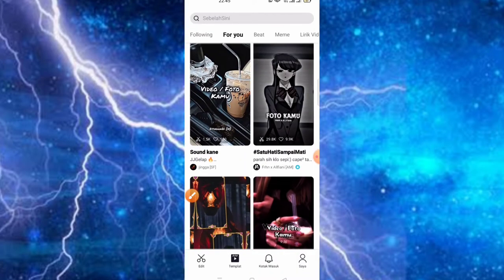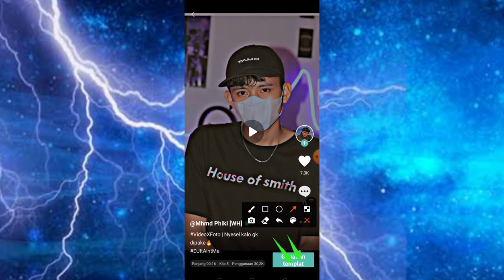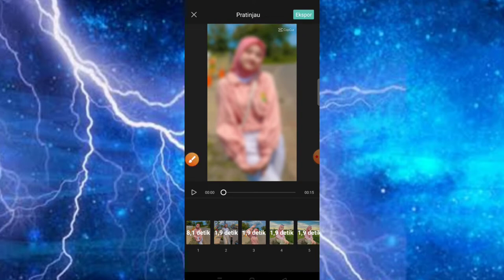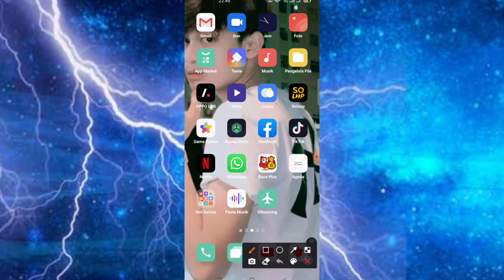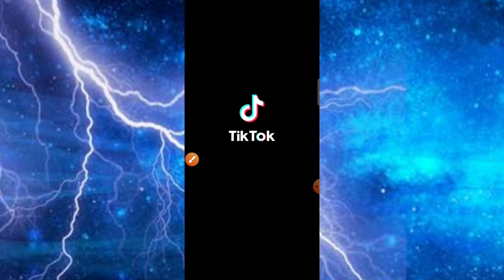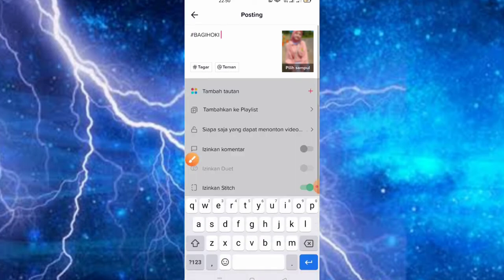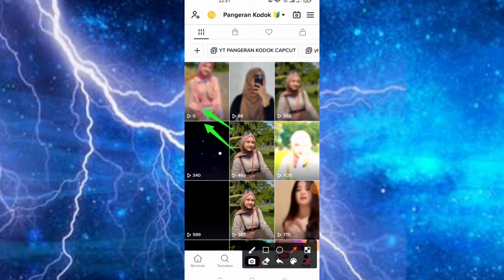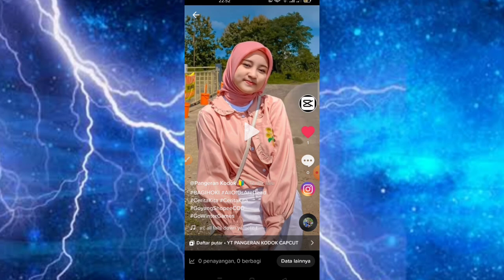Tutorial Jedag Jedug Viral Tiktok Dj It Aint Me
Cara edit tiktok jedag jedug viral terbaru

capcut jedag jedug,
jedag jedug capcut,
capcut terbaru,
capcut tutorial,
capcut keren,
jedag jedug,
jedag jedug 2022,
capcut ff,
viral capcut,
capcut viral,
capcut mirip am,
capcut mirip alight motion,
capcut edit,
capcut aesthetic,
capcut 2022,
capcut tiktok viral,
capcut tiktok viral 2022,
capcut alight motion,
capcut alight motion,
capcut viral,
capcut cara jedag jedug,
capcut edit tutorial,
capcut dj,
di capcut,
cara ngedit di capcut,
cara capcut terbaru 2022,
jedag jedug di capcut,
ngedit di capcut,
edit foto di capcut,
tutorial edit di capcut,
tutor edit di capcut,
capcut editor,
capcut efek,
capcut editor berkelas,
capcut efek mirror,
capcut edit tutorial terbaru,
capcut slow motion,
como editor capcut,
capcut filter,
capcut full beat,
capcut foto,
capcut ff jedag jedug,
capcut foto banyak,
capcut free fire,
capcut ff bucin,
capcut jedag jedug ff,
capcut gratata,
capcut gelombang,
capcut glow up,
capcut geser kanan kiri,
capcut gabungan animasi,
capcut happy brithday tutorial,
capcut hari ini hari ulang tahunmu,
capcut hai nona manis,
capcut hacks,
edit capcut keren,
editt capcut terbaru,
edit capcut jedag jedug,
edit capcut keren ff,
edit capcut jedag jedug zoom,
edit capcut viral,
edit capcut bulan,
edit capcut ff,
edit capcut aesthetic,
edit capcut anime,
edit capcut adu mame,
edit capcut anak rp,
edit capcut anniversary,
edit capcut adam,
capcut vs alight motion,
capcut amv,
capcut audio edit,
tiktok viral 2022,
tiktok viral terbaru 2022,
tiktok viral terbaru,
tiktok viral lucu,
tiktok viral lagu,
capcut mod,
capcut pro,
capcut jedag jedug,
capcut mod apk,
capcut terbaru,
capcut 3d,
capcut tutorial
capcut penghasil uang,
capcut apk,
jedag jedug alight motion preset,
jedag jedug alight motion terbaru,
jedag jedug alight motion 3d,
jedag jedug am terbaru,
rumus capcut mirip alight motion,
tutorial capcut mirip alight motion,
is capcut or alight motion better,
efek capcut mirip alight motion,
foto capcut dan alight motion,
is alight motion better than capcut,
gambar alight motion dan cepat,
preset alight motion jedag jedug,
preset alight motion pro,
preset alight motion 2022,
preset alight motion ff,
preset alight motion jedag jedug 2022,
preset alight motion terbaru,
preset alight motion lagu,
preset alight motion gelombang,
preset alight motion adalah,
preset alight motion artinya,
preset alight motion apk,
preset alight motion aesthetic,
preset alight motion anime jedag jedug,
preset alight motion amv,
preset alight motion atas bawah,
preset alight motion ade sarah,
preset alight motion bucin,
preset alight motion beta janji beta jaga,
preset alight motion berdua nih,
preset alight motion bestie,
preset alight motion berdua nih senggol dong,
preset alight motion bucin jedag jedug,
preset alight motion bestie kok virtual,
preset alight motion biasa,
preset alight motion collab,
preset alight motion collab sekelas,
preset alight motion collab berdua,
preset alight motion collab sekampung,
preset alight motion ccp,
preset alight motion cinematic,
preset alight motion collab berenam,
preset alight motion collab ber 4,
preset alight motion dibawah 5 mb jedag, jedugpreset alight motion dj,
preset alight motion download,
preset alight motion dj kanan kiri,
preset alight motion download link,
preset alight motion di tik tok,
preset alight motion dibawah 5mb pake foto, preset alight motion di dunia ini tenang aja, preset alight motion editor berkelas,
preset alight motion efek saber,
preset alight motion estetik,
preset alight motion epep,
preset alight motion edamame,
preset alight motion edit,
preset efek alight motion,
shake effect preset alight motion,
preset alight motion foto,
preset alight motion free fire,
preset alight motion ff jedag jedug foto,
preset alight motion ff 3d,
preset alight motion ff slowmo,
preset alight motion foto jedag jedug,
preset alight motion foto sendiri,
capcut for alight motion,
capcut jedag jedug foto,
capcut jedag jedug apk,
preset capcut jedag jedug,
efek capcut jedag jedug,
mentahan capcut jedag jedug,
lagu capcut jedag jedug,
template capcut jedag jedug,
animasi capcut jedag jedug,
aplikasi capcut jedag jedug,
tutorial capcut jedag jedug mirip am,
jedag jedug capcut atas bawah,
gabungan animasi capcut jedag jedug,
download apk capcut jedag jedug,